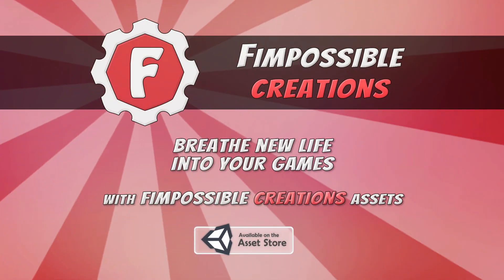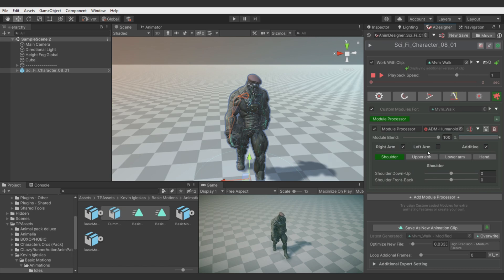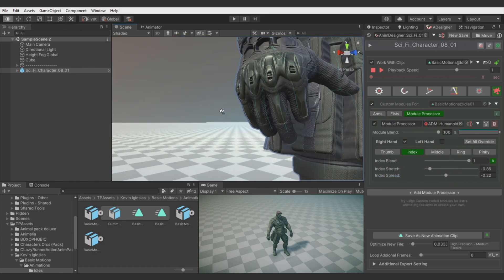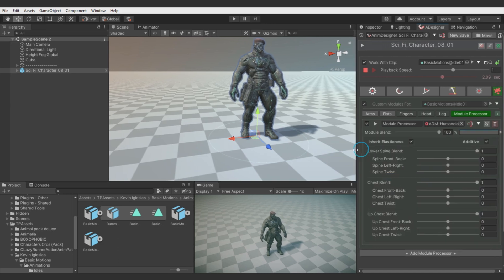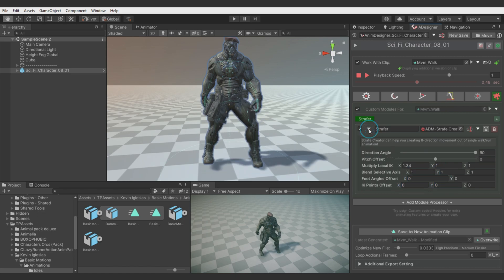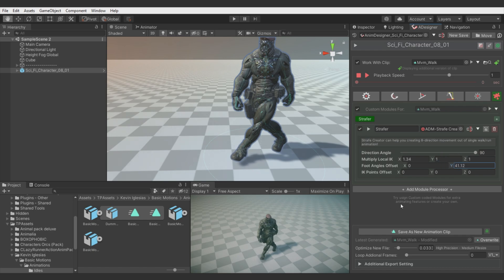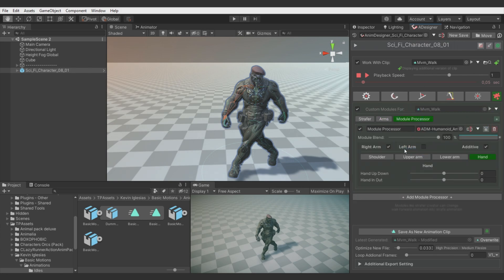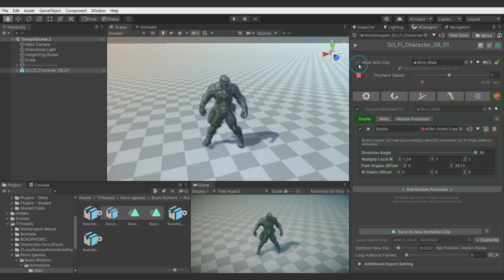[Animation Designer] Custom Modules - Humanoid Posing and Strafe Creator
00:00 Start
00:30 Humanoid Posers
05:50 Strafe Creator
11:37 Final Touches
12:34 Ending